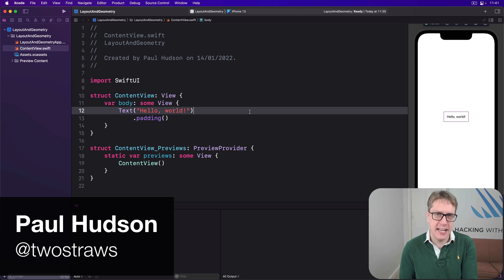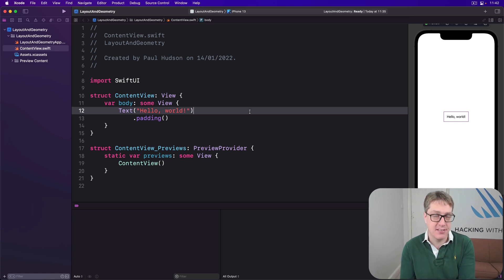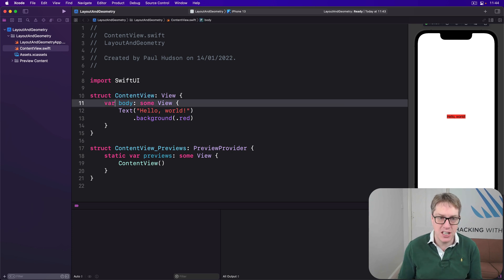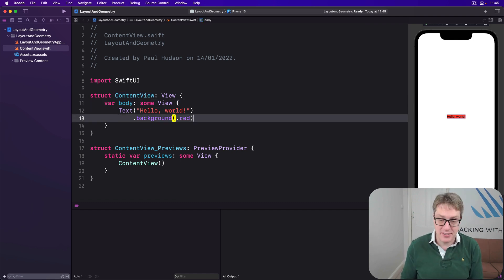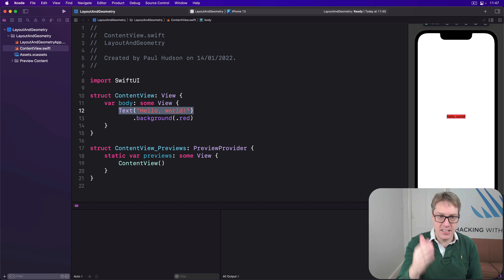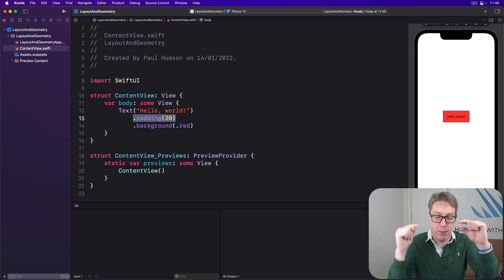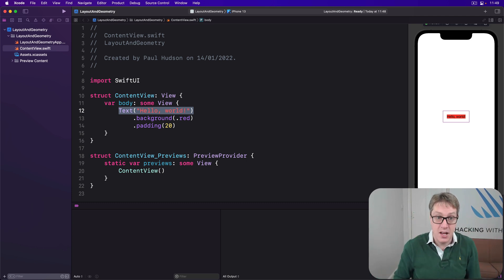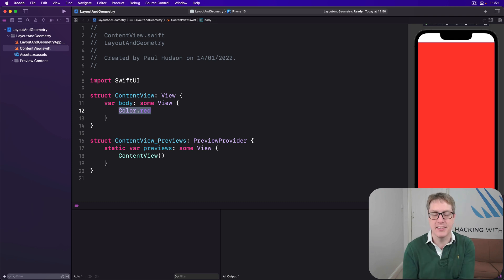iOS 15: How layout works in SwiftUI – Layout and Geometry SwiftUI Tutorial 1/6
1. How layout works in SwiftUI: This video